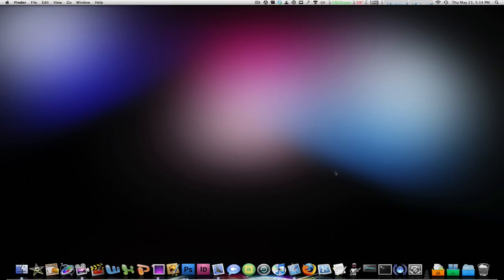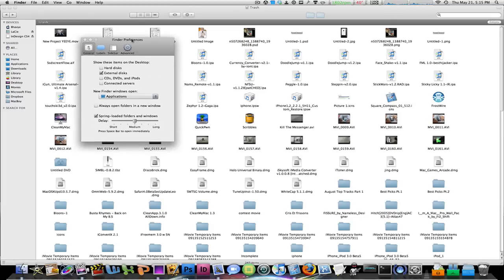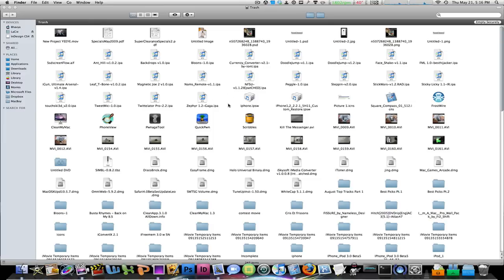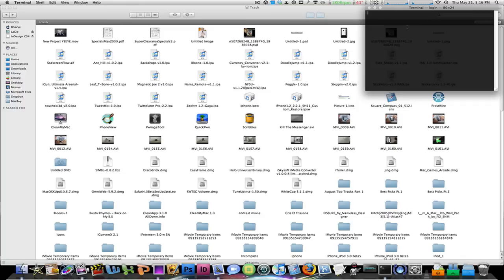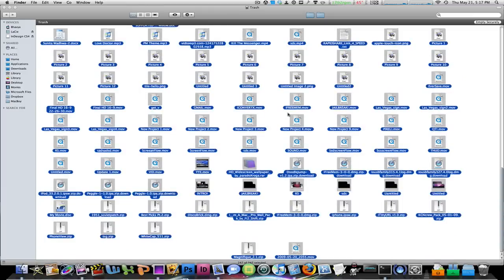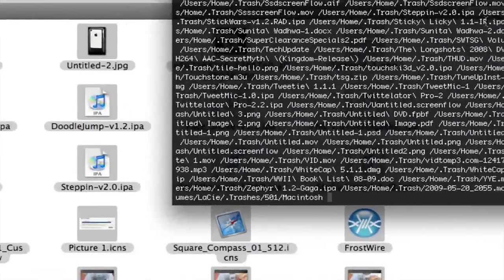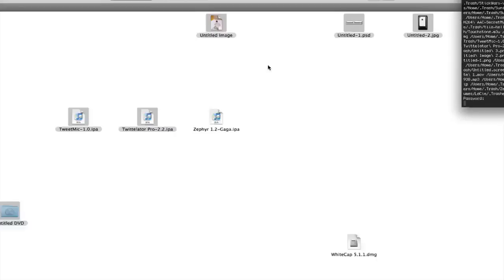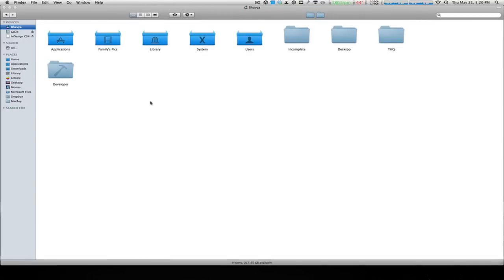How To Permanently Delete/Erase Files In Your Trash From Your Hard Drive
sudo rm -R

NOTE: MAKE SURE YOU HAVE A SPACE AFTER THE "-R"